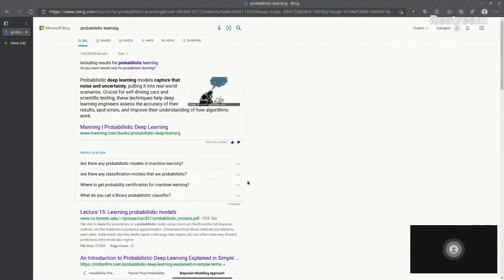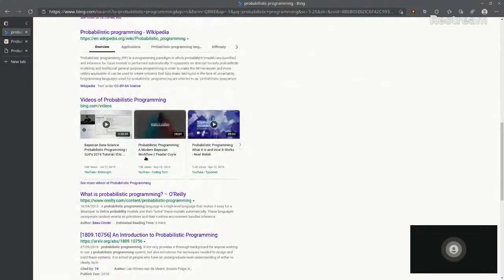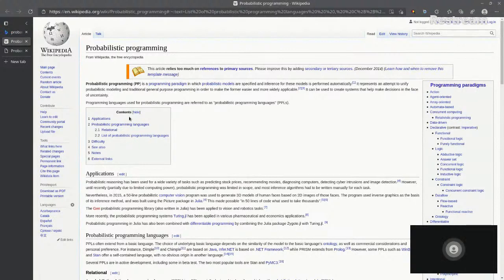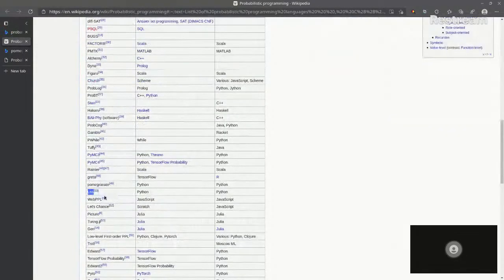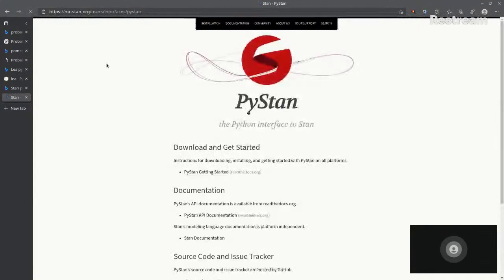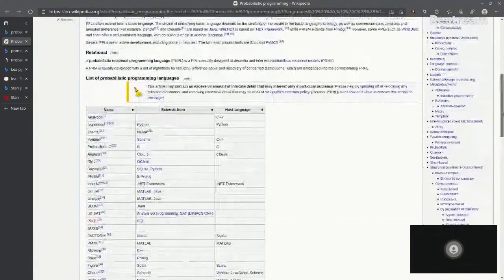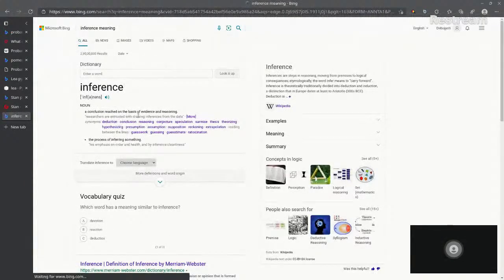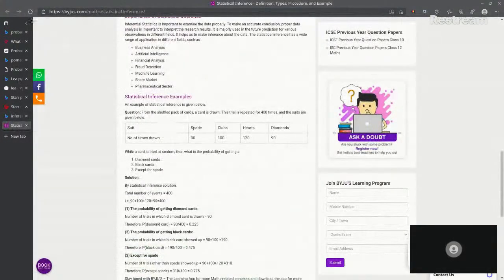Probablistic Learning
Let's read some researchpaper.